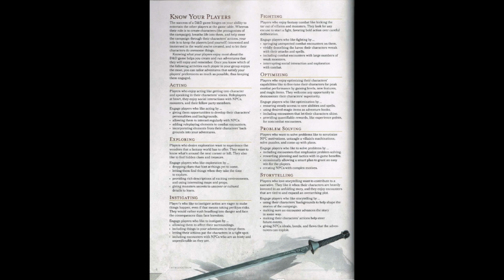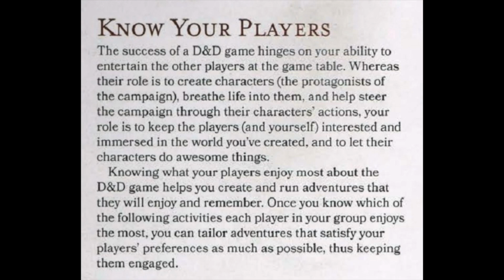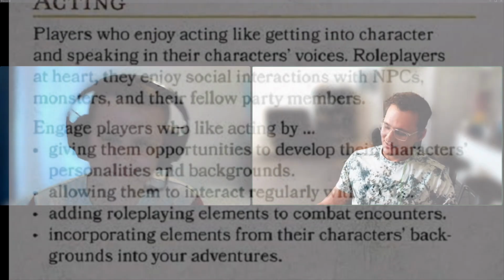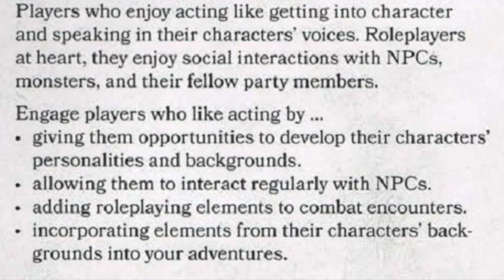Know Your D&D Players: Acting | Dungeon Master Tips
Acting enthusiasts thrive on embodying their characters' personas and engaging in vivid social interactions. Discover how to effectively engage these passionate roleplayers and enhance their gaming experience.

Learn the art of providing ample opportunities for players to develop their characters' personalities and backgrounds, allowing them to delve deeper into their roles within the narrative.

Uncover the importance of regular interaction with NPCs, monsters, and fellow party members, fostering engaging social dynamics that breathe life into the game world.

Explore the integration of roleplaying elements into combat encounters, transforming battles into immersive and dynamic experiences that go beyond mere mechanics.

Moreover, this video will touch upon the significance of incorporating elements from characters' backgrounds into the overarching adventures, ensuring that each player's unique story contributes meaningfully to the campaign's narrative tapestry.

Whether you're a Dungeon Master seeking to engage acting enthusiasts or a player eager to immerse yourself in roleplaying interactions, this video holds the key to elevating your tabletop adventures through the art of acting and character immersion.